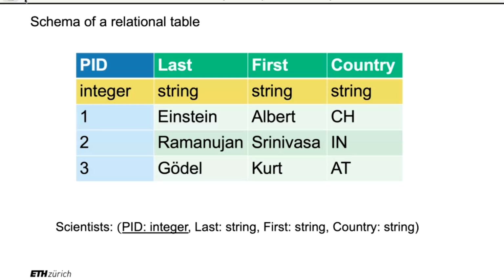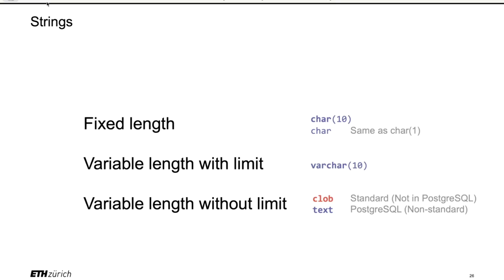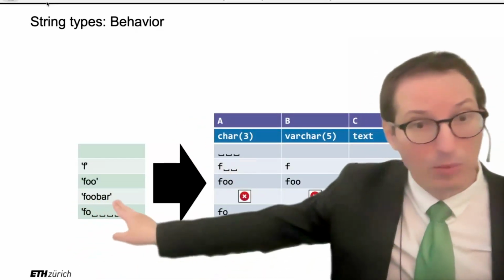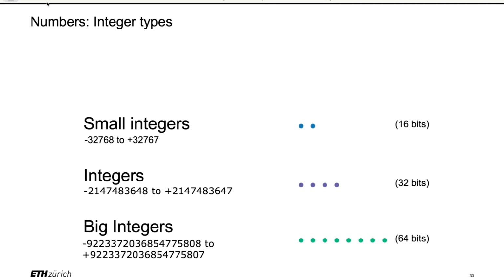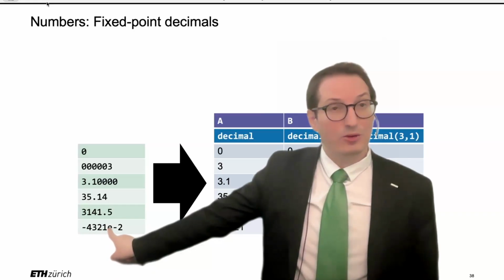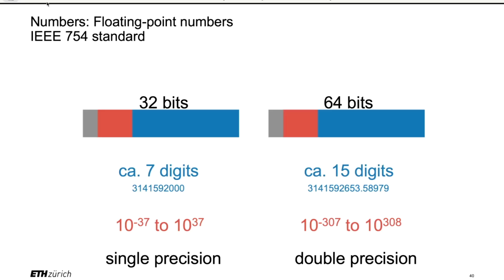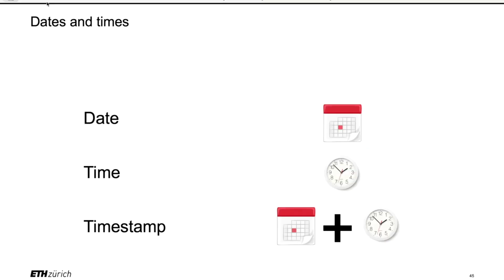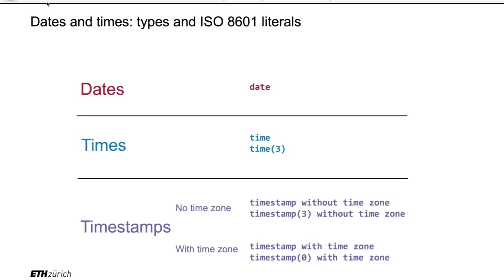3 - Data Definition with SQL (2/4) - Information Systems for Engineers - ETH Zurich - Fall 2025